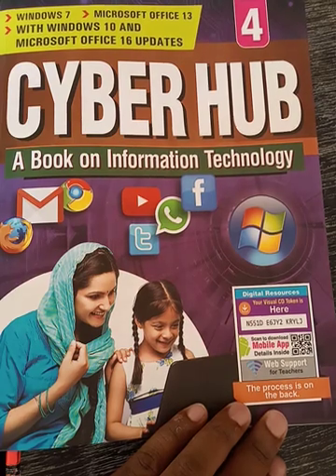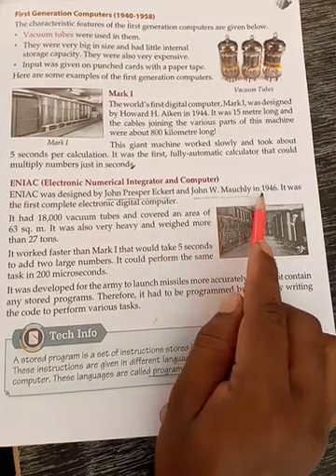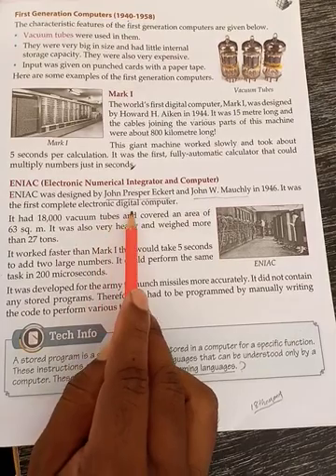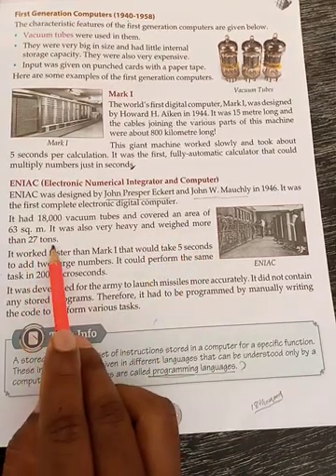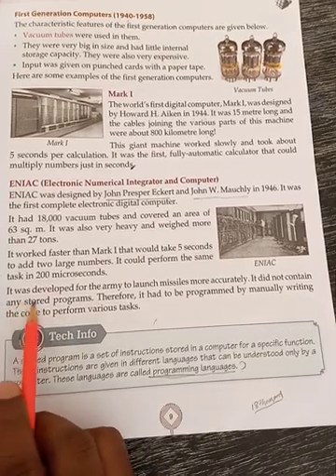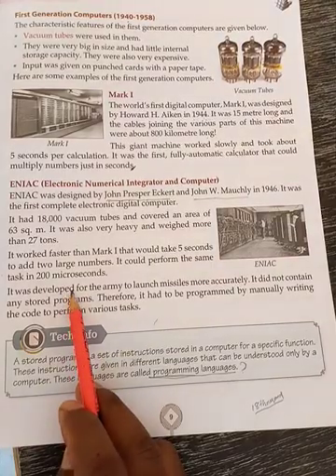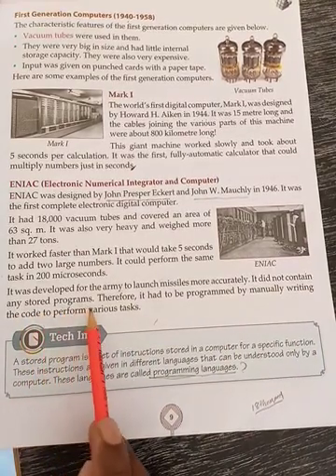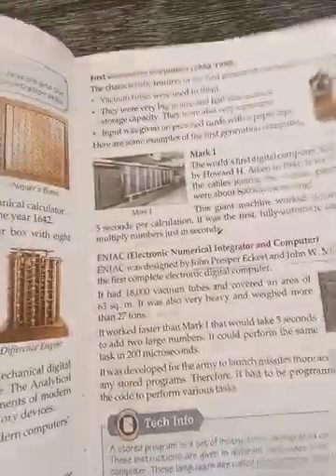STD 4 COMPUTER PAGE 9